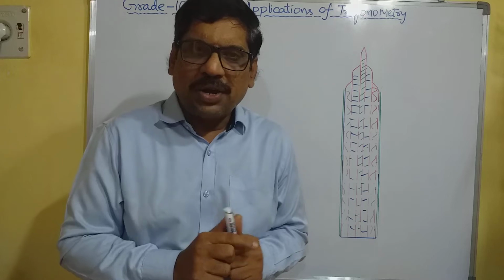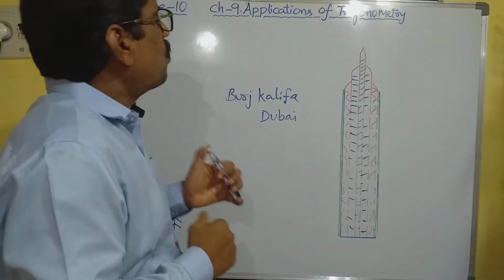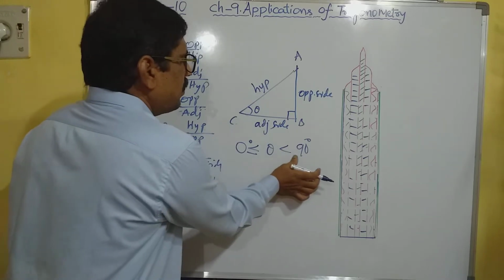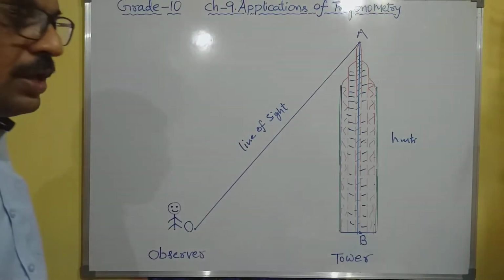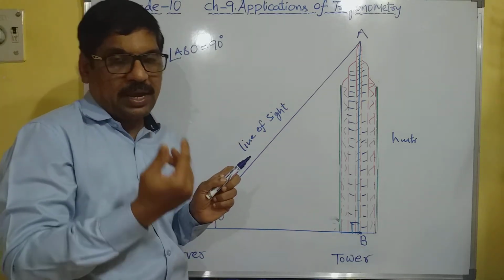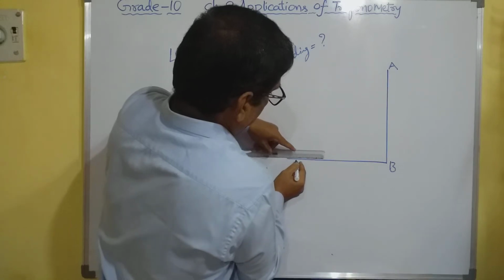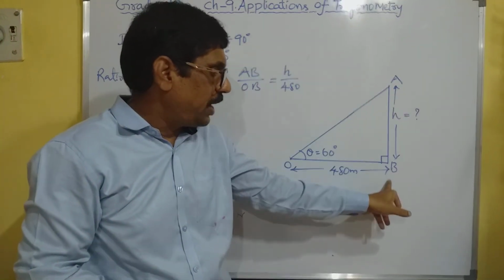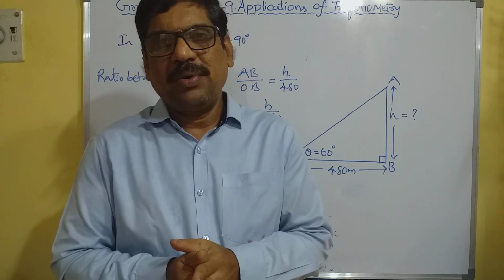RAVINDRA GFSI G - 10 Ch.9 Applications of trigonometry Part- 1